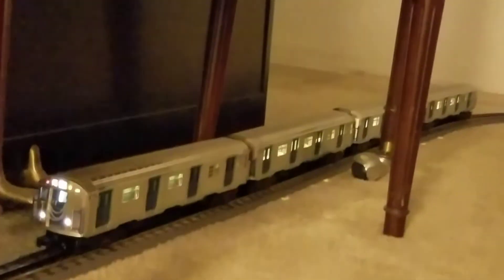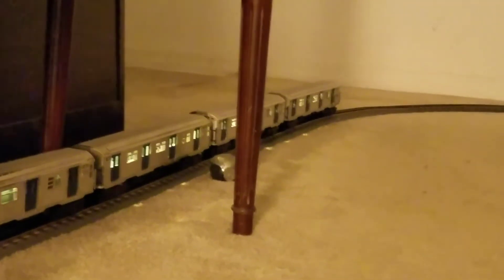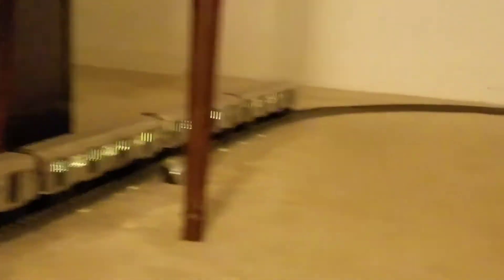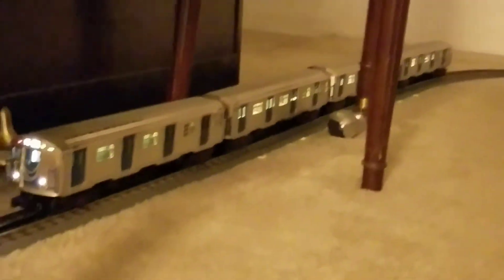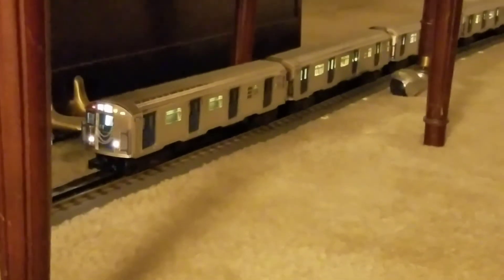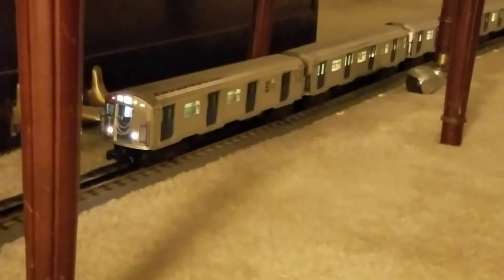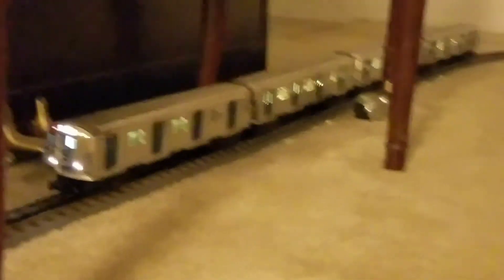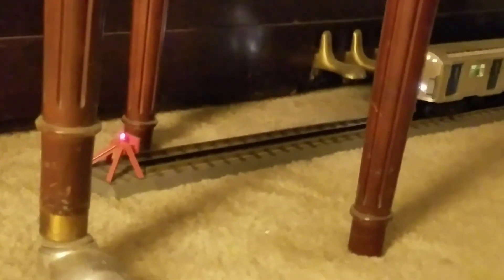MTH Premier R-32 (short video) Pt. 2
MTH Real Trax ought to be called Real CRAP. I'm doing myself a favour and replacing this piece of shit track with Lionel Fast Track...